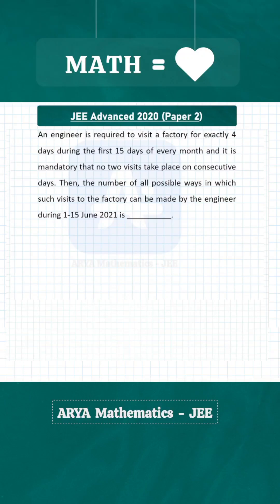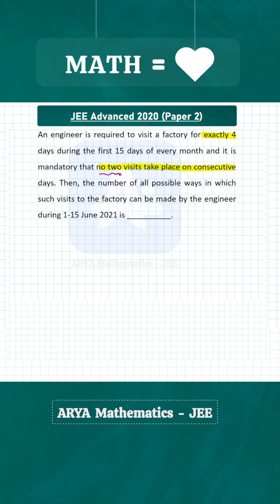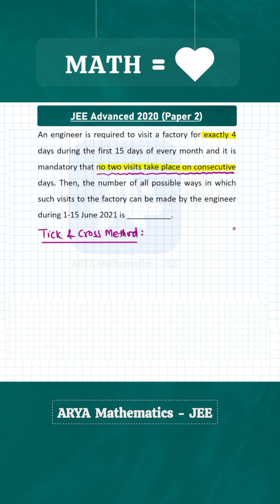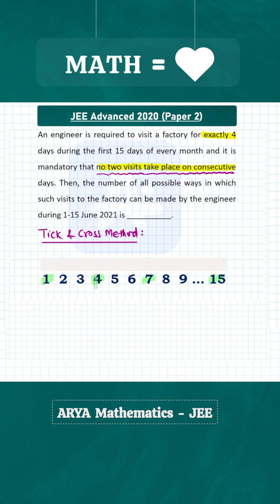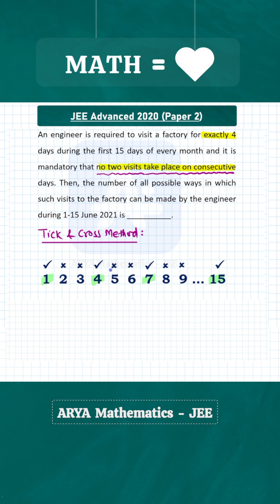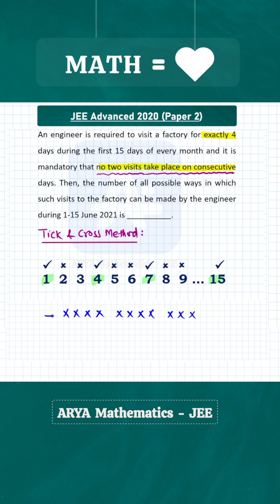Tick & Cross Method | Solve in Seconds - JEE Advanced 2020